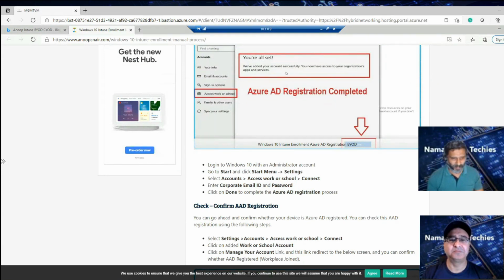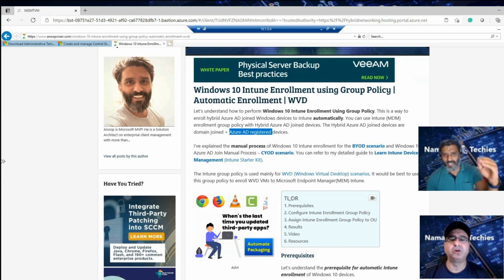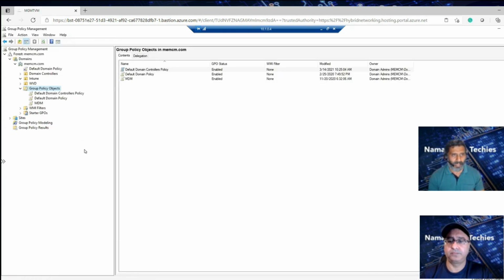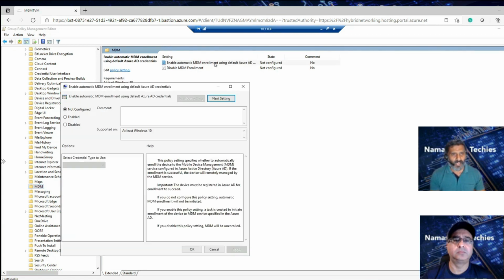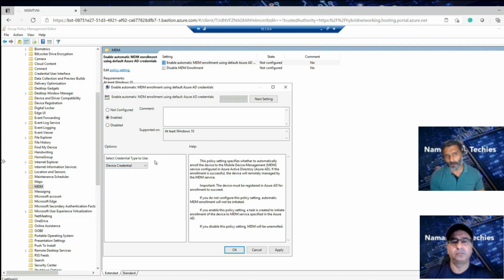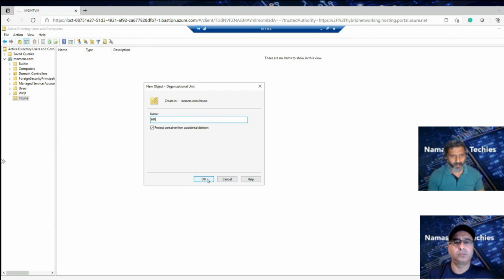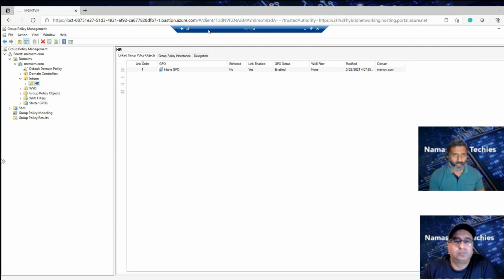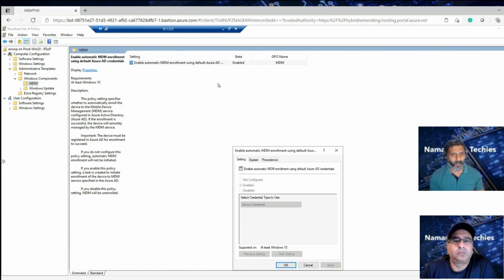Intune Enrollment Using Group Policy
In this episode of Namaste Techies, we cover information with a demo on how to enroll your Windows 10 devices to Microsoft Intune by leveraging Group Policy. This is one of a few ways to get your devices to Modern Management.

Links:
What is the meaning of Namaste?